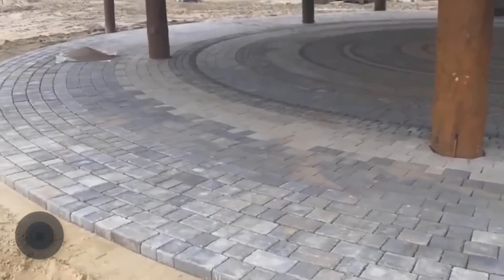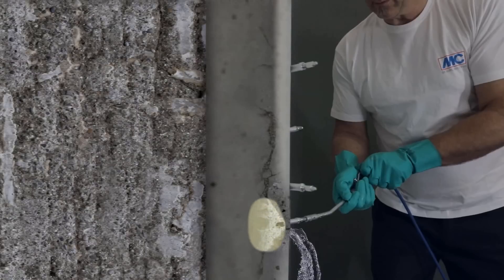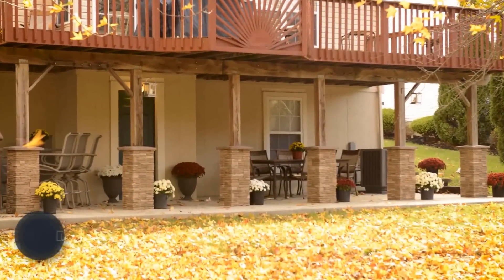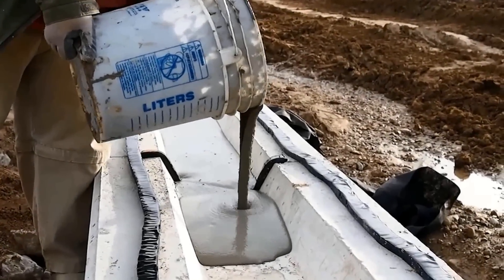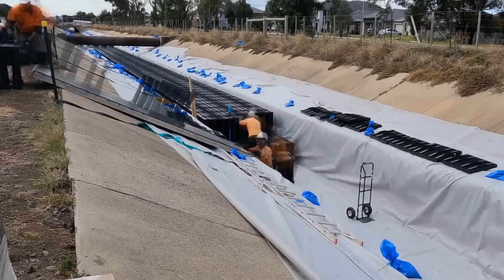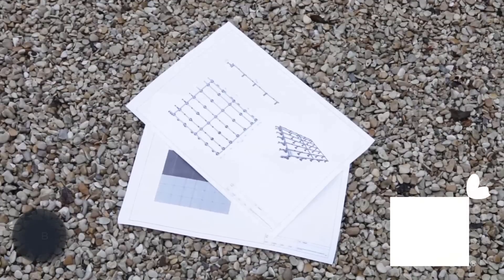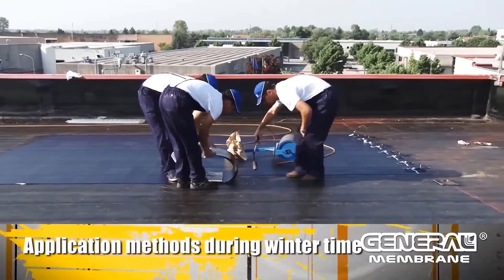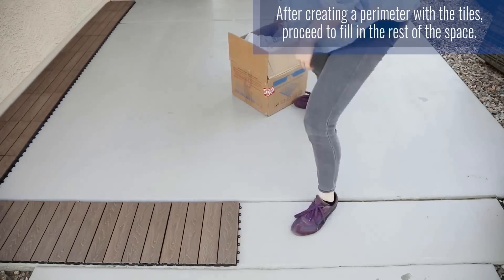Construction Technologies You Should See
🏗️ Welcome to our captivating journey through the cutting-edge realm of construction innovation! 🌟 If you're fascinated by the convergence of technology, architecture, and engineering that's shaping the future of our world, you're in for a treat. In this must-watch video, we're delving deep into the realm of Innovative Construction Technologies: Trends Defining 2023. 🏗️✨

From awe-inspiring skyscrapers that seem to touch the heavens to groundbreaking infrastructure projects that redefine our urban landscapes, the construction industry is undergoing a revolution like never before. 🌆🌍 In a world where every brick, beam, and bolt is infused with innovation, these are the technologies you should see to believe! 🛠️🔍

Join us as we explore mind-boggling advancements that span from mind-bending 3D-printed architecture to smart materials that adapt to their surroundings in ways that seem almost magical. 🏙️🌐 Discover how drones and robots are working in harmony with human ingenuity, reshaping the way we build and design structures. 🚁🤖

Whether you're an architecture aficionado, a tech enthusiast, or simply someone curious about the limitless possibilities that lie ahead, this video is your ultimate guide to the incredible construction technologies that are setting new standards in 2023. 📐📲

Don't miss out on this captivating exploration of the construction trends that are shaping our world, redefining our skylines, and propelling the art of building into the future. 🏗️🔮🔔